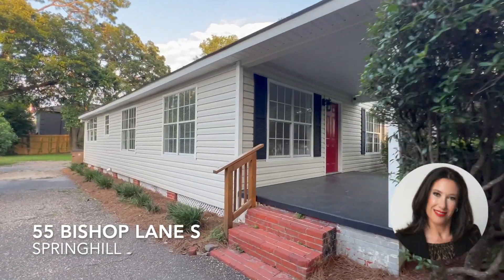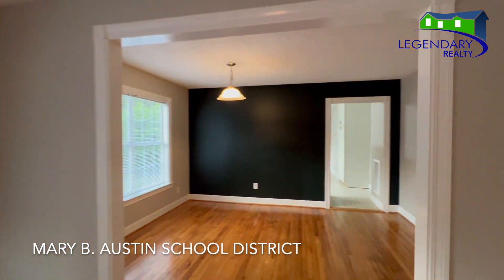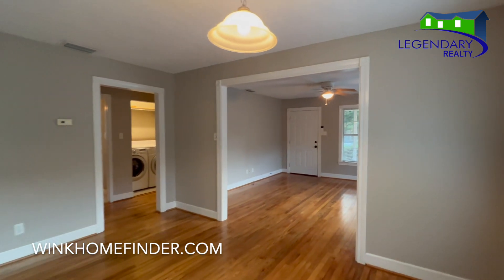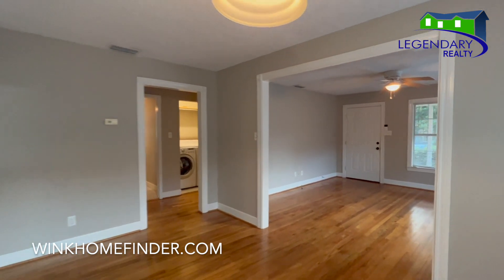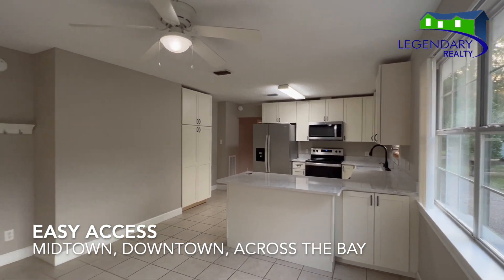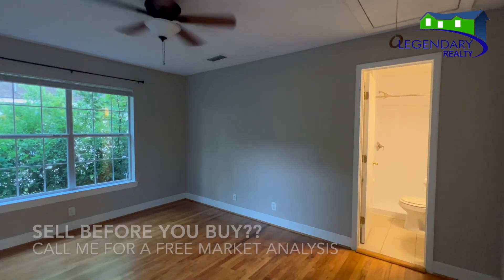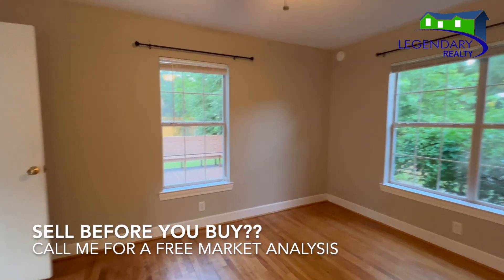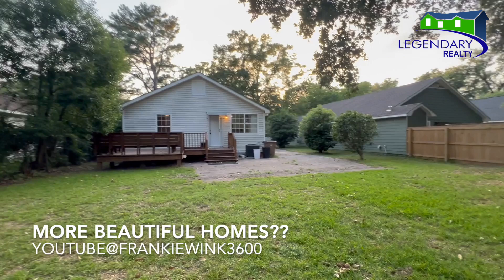55 Bishop Lane S Mobile, AL 36608 - Spring Hill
🏡  55 Bishop Lane Mobile, AL 36608
3 🛏 2 🛀  1,288 sq ft.

Rare find in Spring Hill, situated in the highly regarded Mary B. Austin School Zone! This fully renovated, move-in ready home offers both convenience and comfort. Perfectly positioned near Springhill College, Carpe Diem, Rouses, Lavretta Park, local shops, restaurants, the University of South Alabama, hospitals, and I-65, everything you need is close at hand.

Inside, you'll find spacious rooms featuring beautiful hardwood floors throughout the living areas and tiled kitchens and bathrooms. The light-filled living room creates a warm ambiance, complemented by a separate dining room ideal for family gatherings. The kitchen has been tastefully updated with new white cabinets, quartz countertops, stainless steel appliances, a pantry, breakfast bar, and a cozy breakfast area.

The split bedroom plan ensures privacy, with two bedrooms and a full bath on one side, and the master bedroom with its own full bath overlooking the backyard. Outdoor spaces include a charming front porch and an expansive deck at the rear, perfect for relaxation and entertaining.

Updates are per the seller. Listing company does not guarantee square footage; buyer to verify.

Legendary Realty
WinkHomeFinder.com
Listing Courtesy: Roberts Brothers TREC

Explore the wonders of the Gulf Coast, spanning from Orange Beach to Semmes, Alabama, and every enchanting destination in between. Experience top-notch school districts that add to the allure of this region. As a University of South Alabama graduate, I take pride in witnessing the transformation of our campus into a true masterpiece. Come and discover the beauty and excellence that our Gulf Coast has to offer! From new construction to stunning historic homes we have something for everyone!